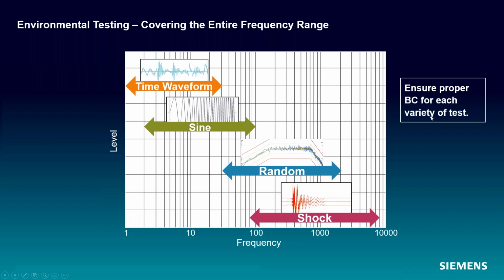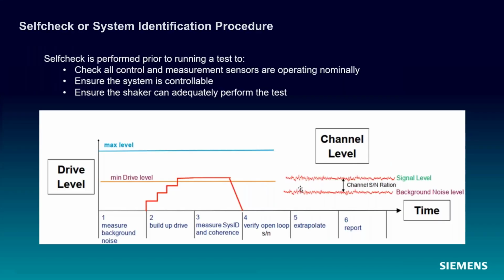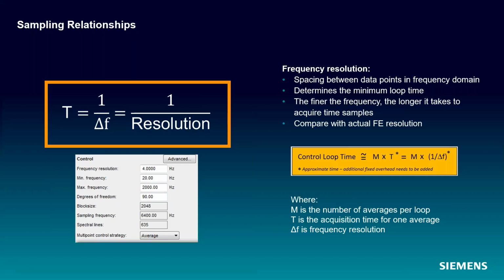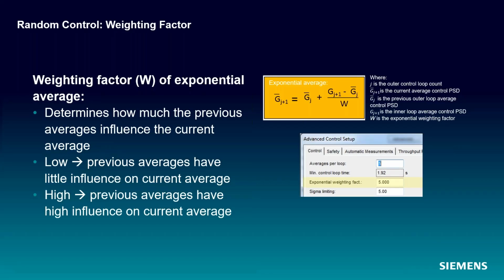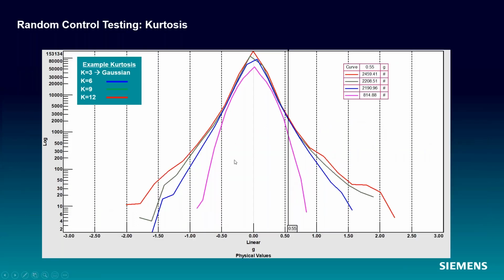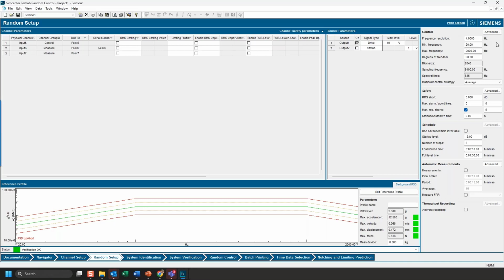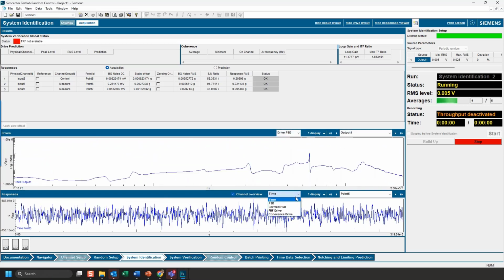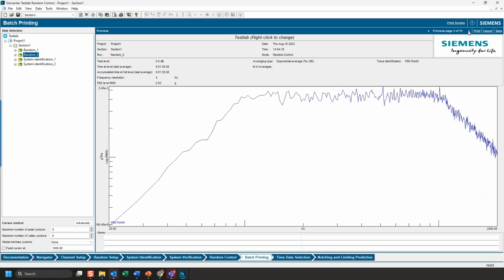Getting Started with Random Control